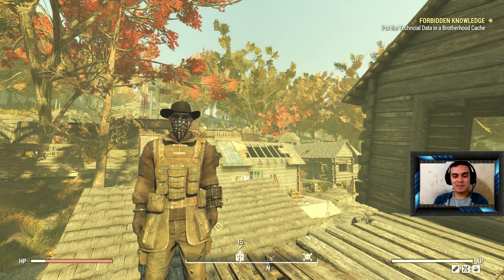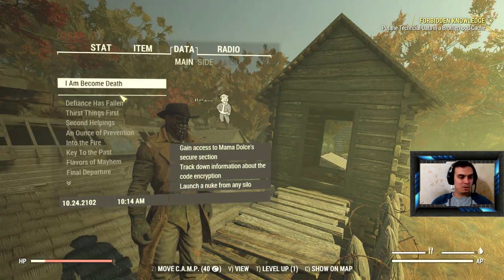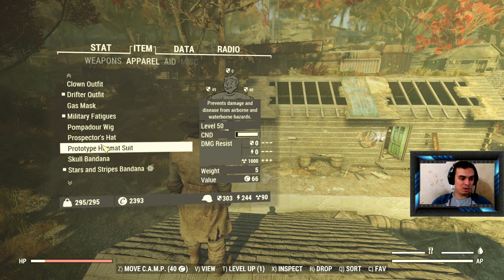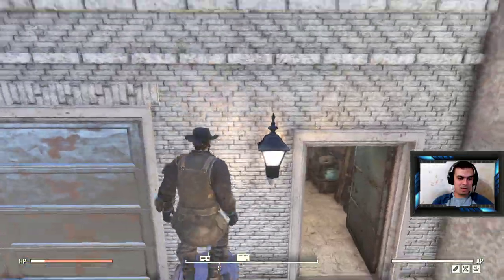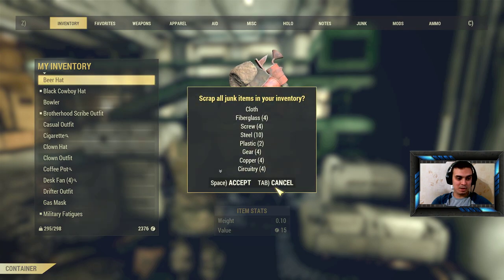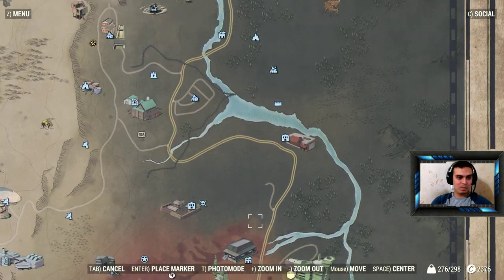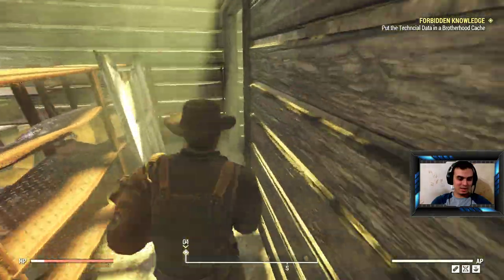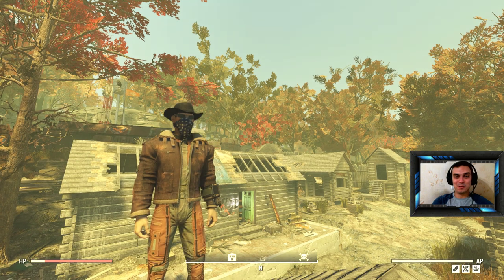Where to get Brotherhood Scribe Outfit in Fallout 76?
If you are interested to find Brotherhood Scribe Outfit in Fallout 76? This video will help you. Basically you need to complete forbidden knowledge quest in fallout 76 a few times and you will get this outfit.

2) Provide me with your HONEST feedback in the comments. What you liked and what you disliked.
3) Recommend me what type of videos would you want to see on my channel.